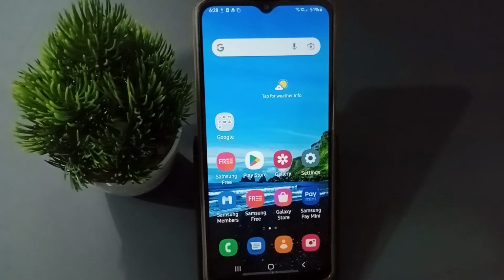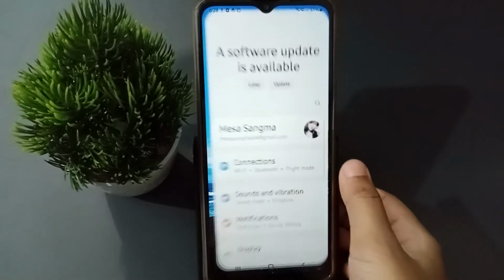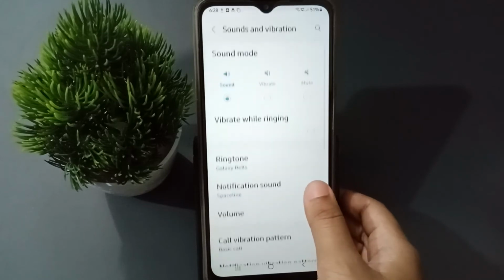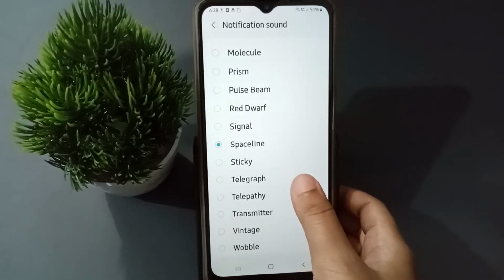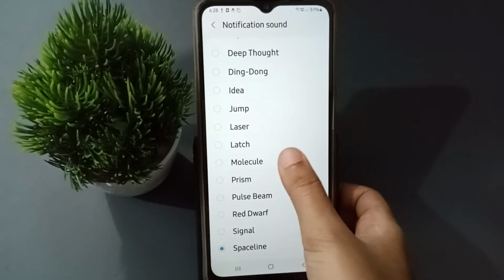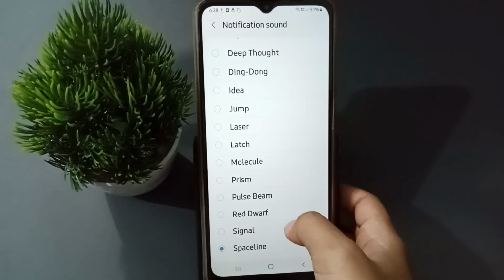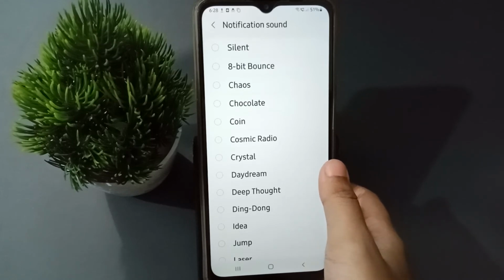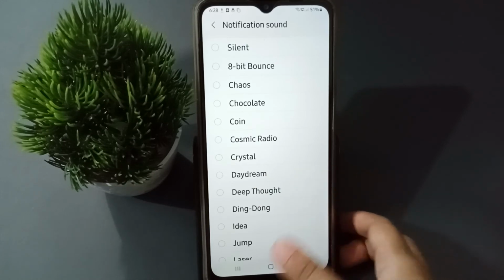how to set notification sound samsung M02